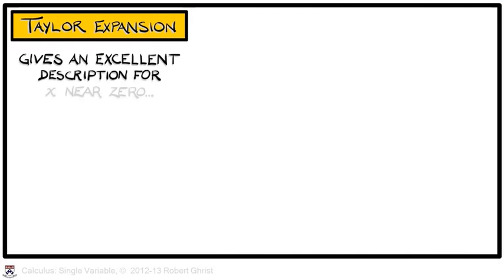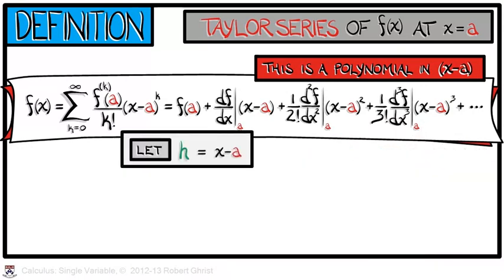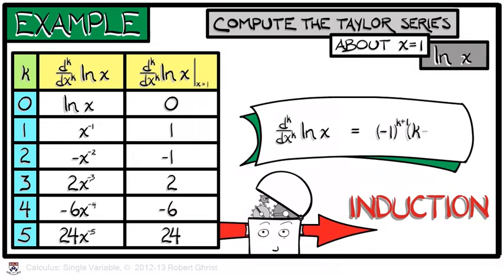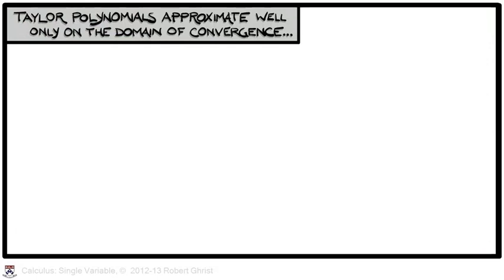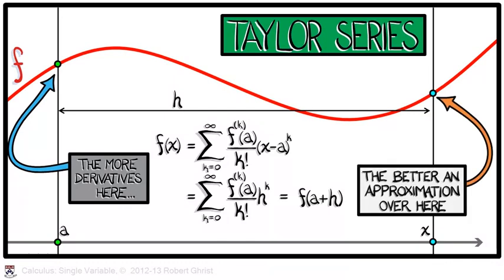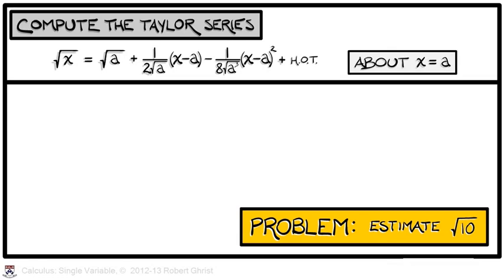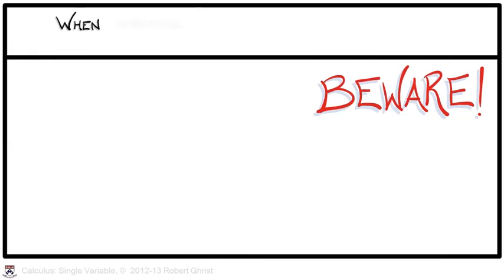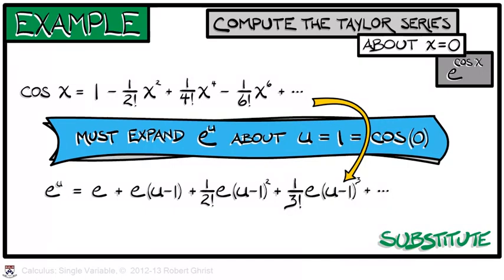9 Expansion Points